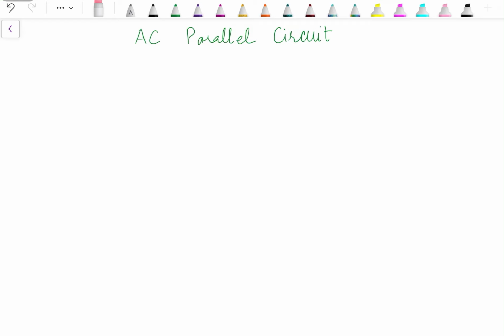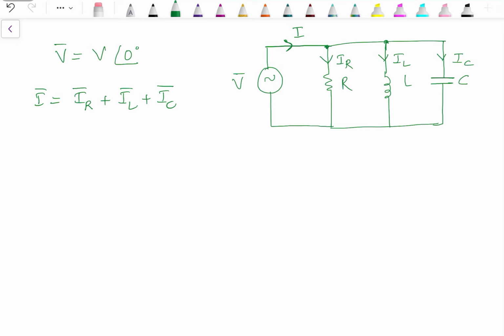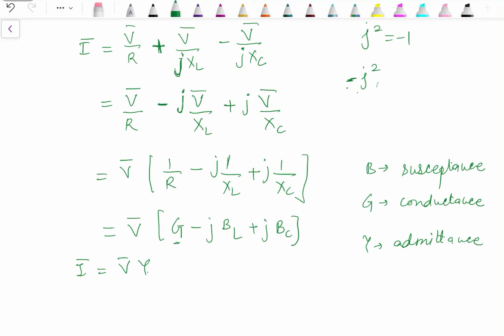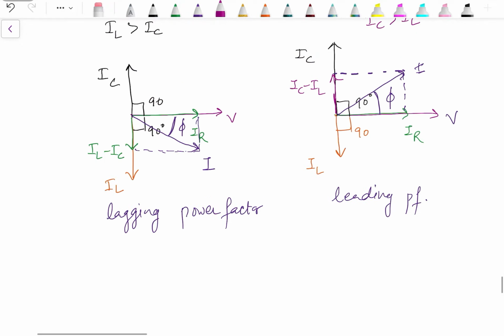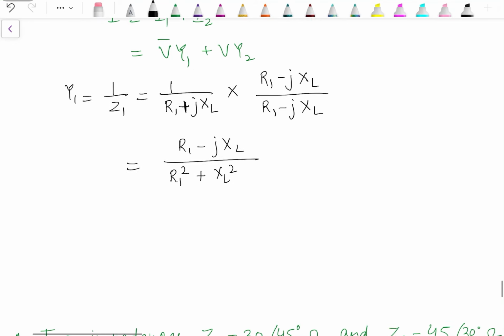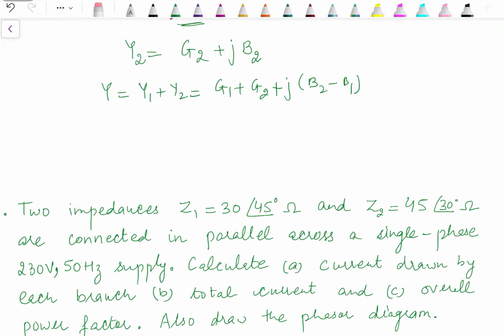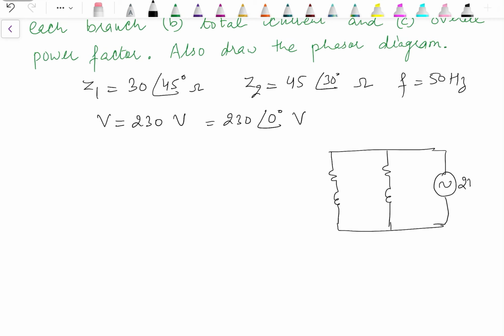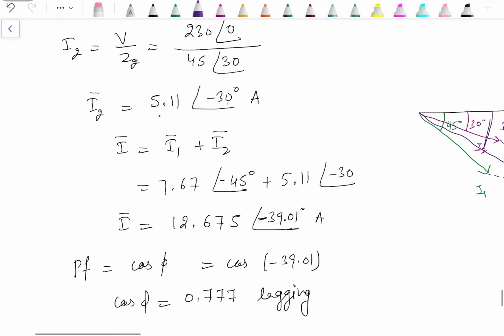RLC Parallel Circuit Basics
Learn the basics of AC Parallel circuit with me in this video. This video will introduce conductance, suscepatnce and admittance of AC Circuit. One numerical is also sovled.